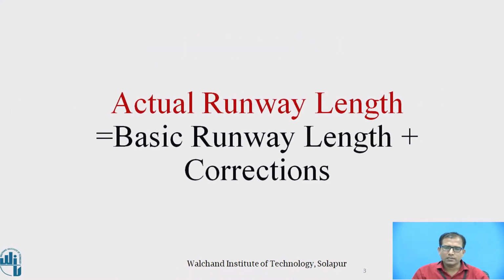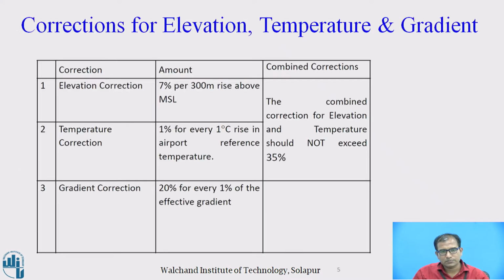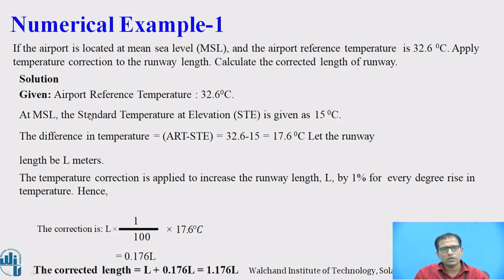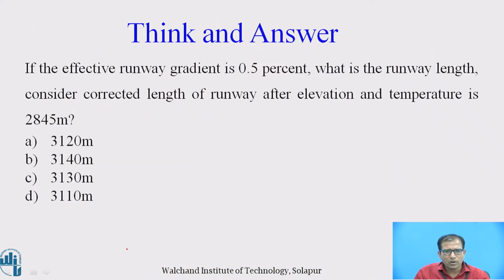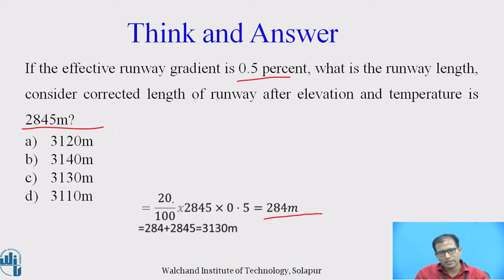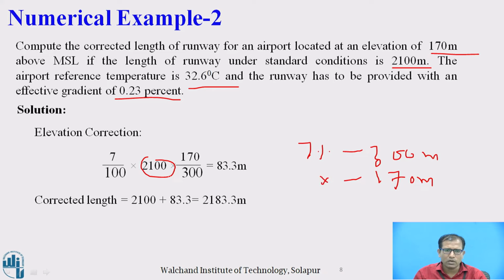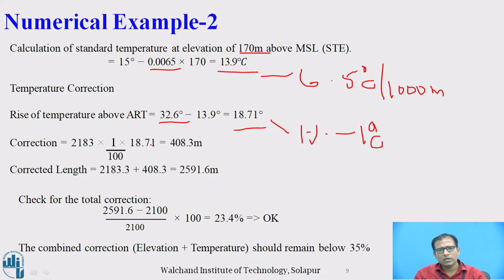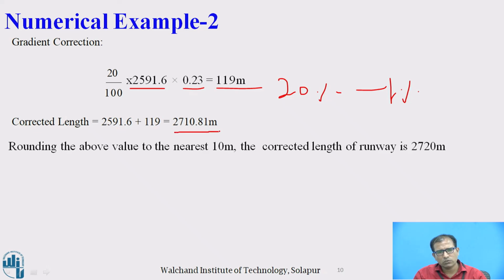Runway Length Corrections-Numerical Example